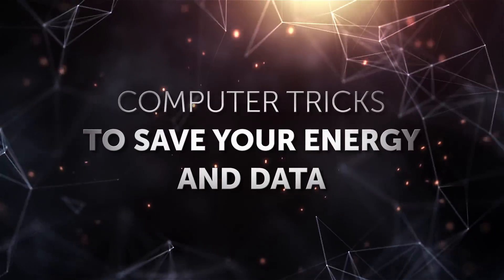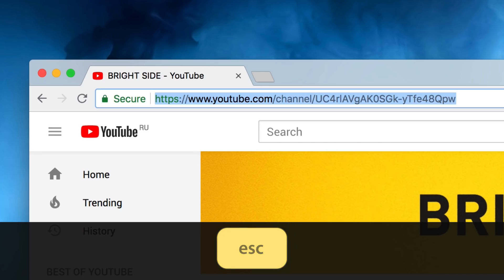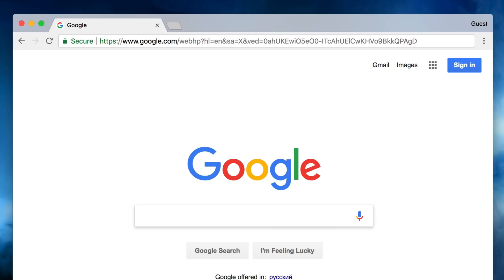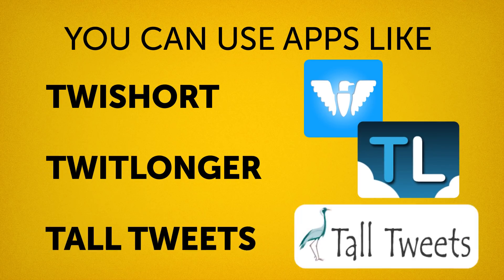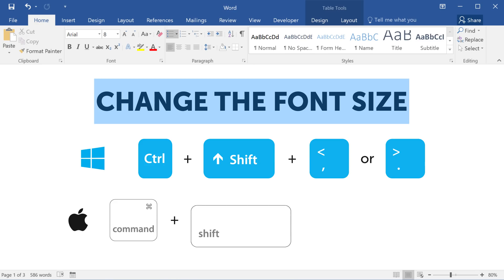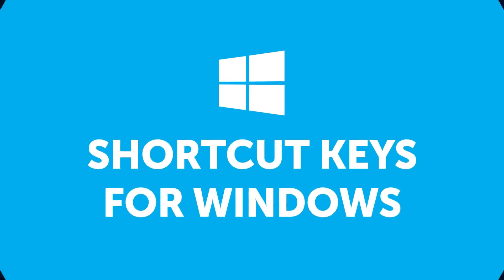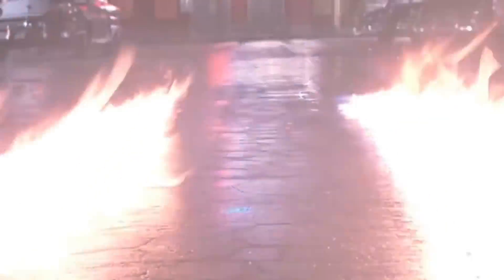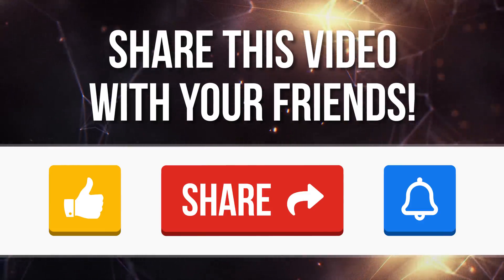22 Shortcuts for Those Who Work in Word Often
Sometimes we all lose tons of work on our computers because they die unexpectedly or some weird text pops up.  If you’ve ever been in situations like these, we know the frustration they can evoke. Here are some quick and easy computer tips that’ll save your time, energy, data, and nerves. We divided the tips into Internet tricks, social media hacks, working with documents, and shortcuts categories.
You’ll find out how to reopen an important tab, how to save a web page as PDF, how to find a specific book or website in Google, how to convert currency easily, and some other useful Internet tips. You’ll make your social media experience better as you find out how to save a Facebook page and use Twitter more efficiently. Those who work in Word often will also love to know how to save an open Word file super fast, how to undo or repeat your previous action, and many other tricks.

TIMESTAMPS
Internet tricks:
How to reopen an important tab 1:18
How to restore the address you need 1:40
How to save a web page as PDF 1:54
How to find a specific book or website in Google 2:21
How to find out the time in any city around the world 3:08
How to convert currency easily 3:23
How to use Google as a calculator 3:41
How to use Google as dictionary 4:06
Social media tricks:
How to make longer tweets 4:47
How to save a Facebook page 5:16
How to send an e-mail to anyone in the world 5:34
Working with documents:
How to find a lost document 6:09
How to change the font size in Word 6:38
How to save an open Word file super fast 7:05
How to avoid consequences of pressing the wrong button 7:19
How to repeat your previous action 7:45
How to edit your docs from any device 8:03
Shortcut Keys for Windows 8:43
Shortcut Keys for macOS 9:18
Bonus:
How to locate a deleted page 10:15
How to delete a Facebook account in the event of the user’s death 10:51
What are the little bumps on the "F" and "J" keys on your keyboard for? 11:15